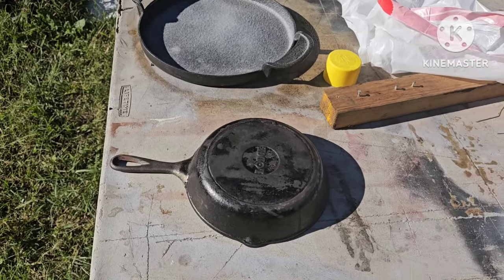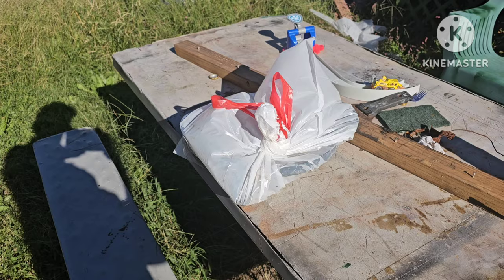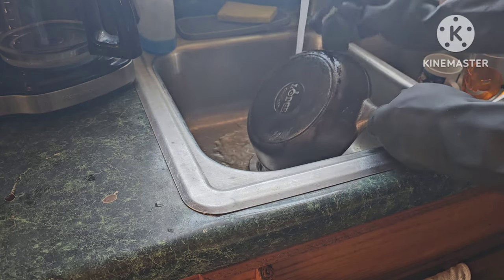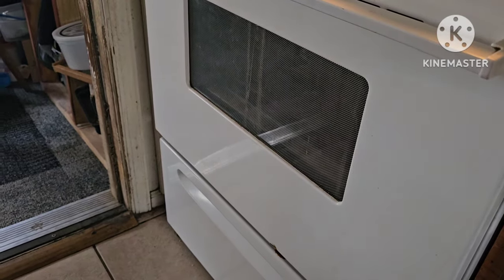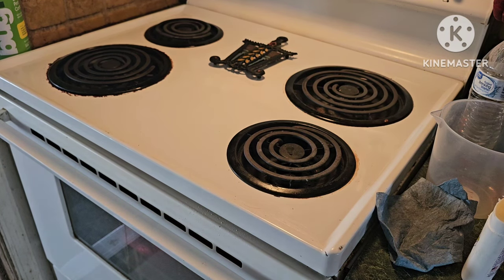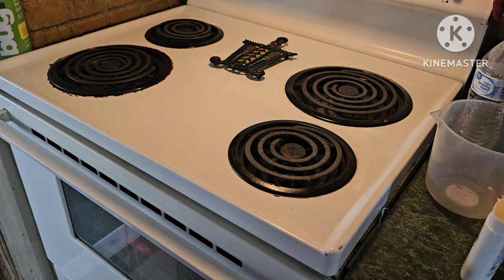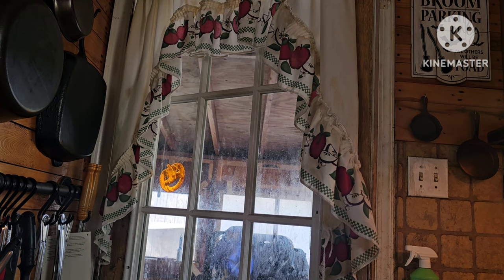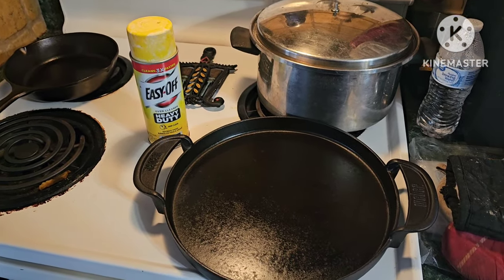Stripping a weber, and a Lodge cast iron pans and seasoning them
Welcome to Sidewynders Shed.
  I show how I strip the old seasoning off 2 cast iron pans using yellow cap easy off oven cleaner.
  I also quickly go through the initial seasoning process.
  I have several videos on my channel under my "cast iron pans" playlist section that go in depth for seasoning cast iron.